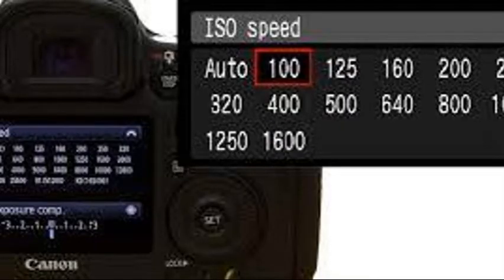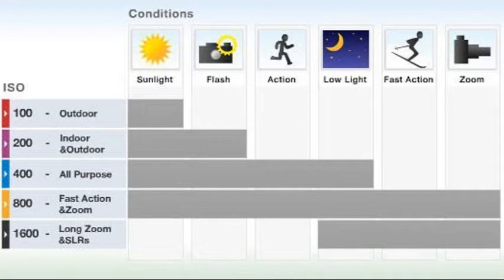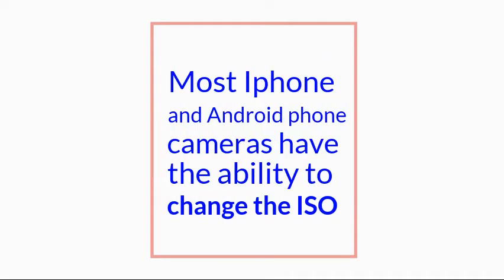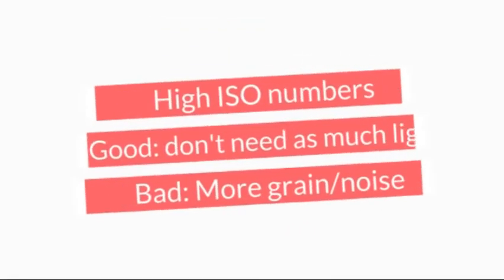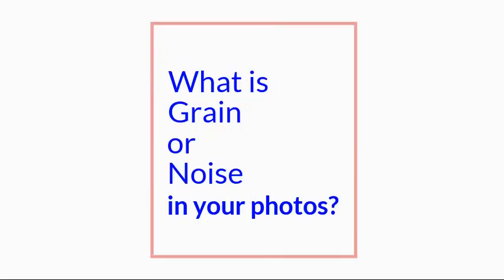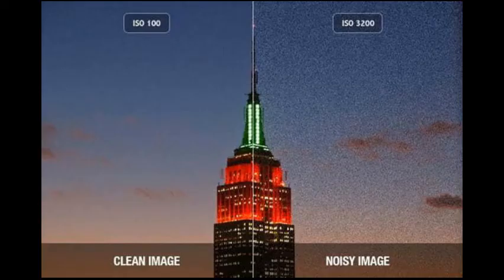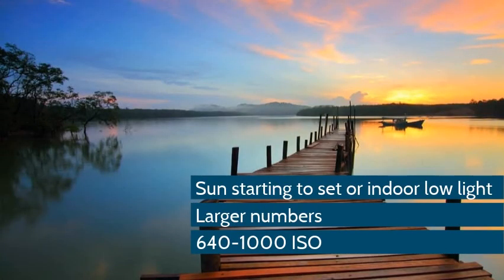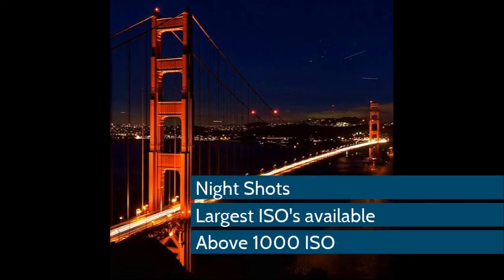ISO Photo 1